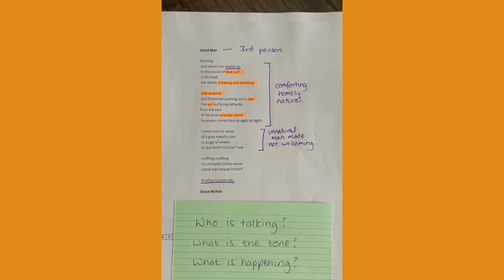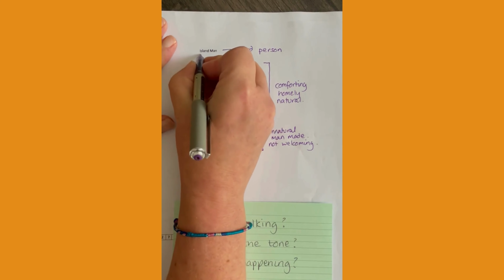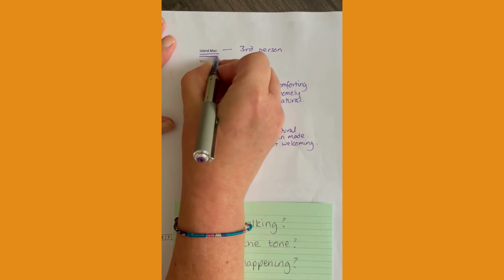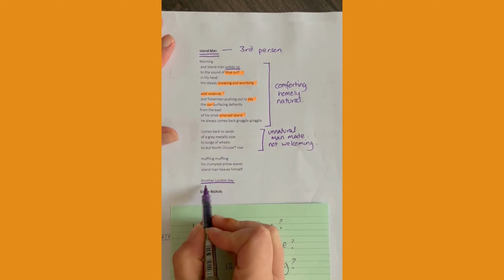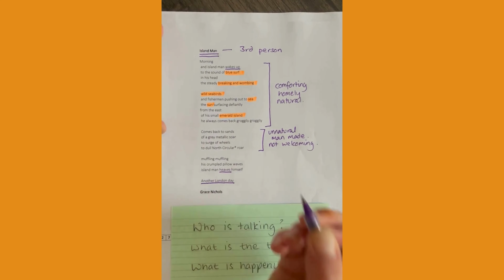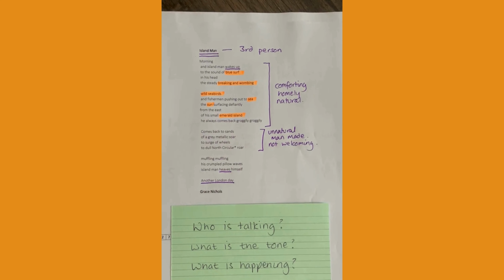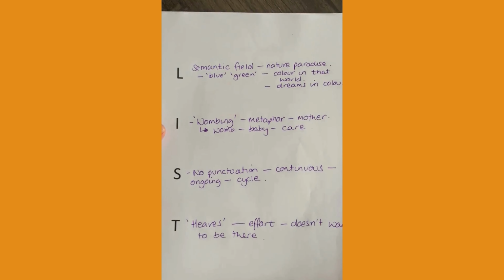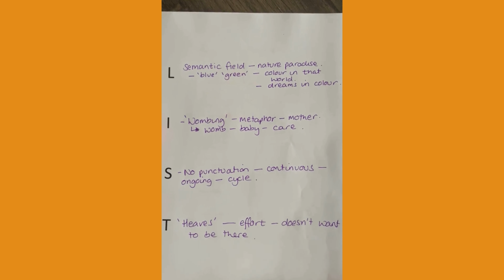AQA English Lit GCSE Revision/ Unseen Poetry 3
Struggling with Unseen Poetry in AQA GCSE English Literature? This video is your ultimate guide to mastering this challenging section of the exam. Perfect for Year 10 and Year 11 pupils preparing for their GCSE English Literature exams, this tutorial breaks down how to analyze and respond to unseen poetry with confidence and clarity.

In this video, you’ll learn how to identify key themes, explore poetic techniques, and craft insightful answers that meet the AQA marking criteria. Whether you're tackling single poems or comparative questions, this comprehensive revision resource will show you how to structure your responses to maximize your marks.

With practical tips, example responses, and step-by-step guidance, this video is designed to boost your understanding and prepare you for success in your GCSE English Literature Unseen Poetry assessments. Ideal for anyone looking to enhance their poetry analysis skills, improve exam techniques, or revise efficiently.

Ace your AQA Unseen Poetry exam with confidence today!